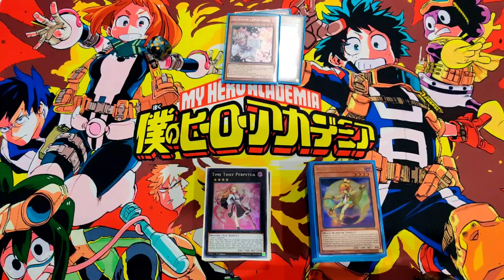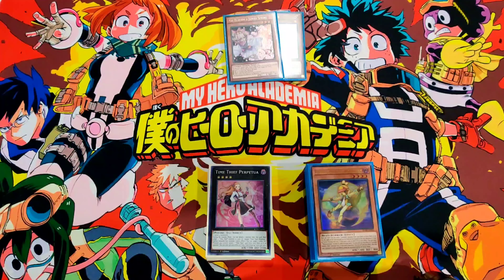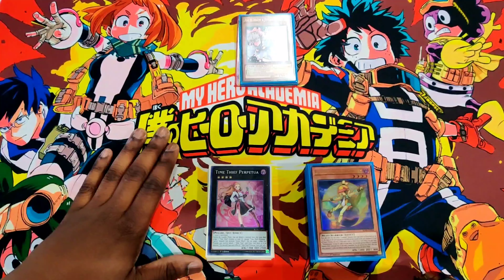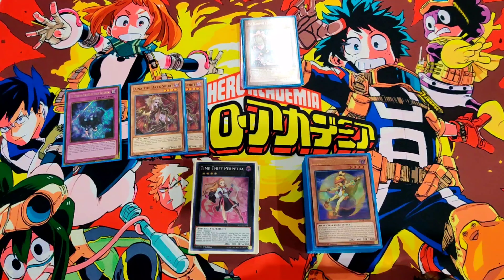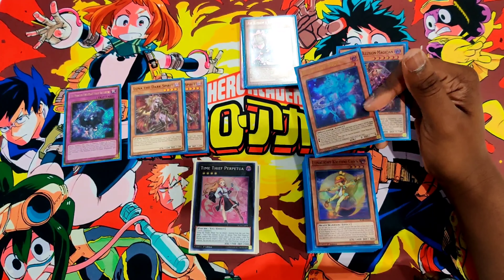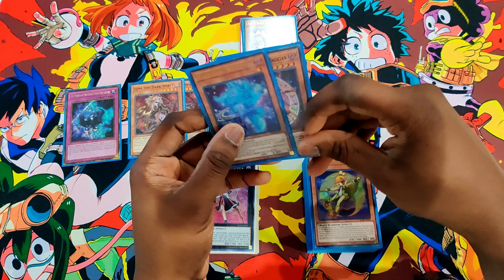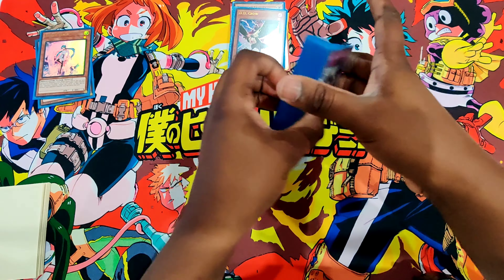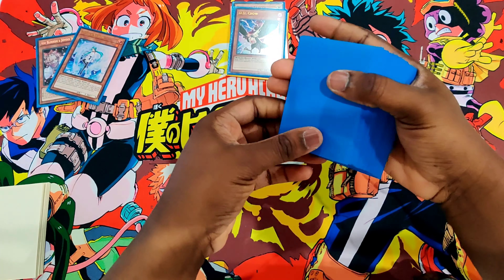Lunalight Time Thief in Depth Combo Tutorials (Play around any hand trap)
Here I give an in depth tutorial on playing through every hand trap currently being played atm. This is for any and all lunalight players as a guide and blue print for how to navigate your plays around disruption so I hope you guys enjoy the content!